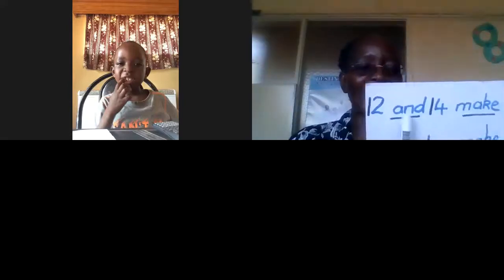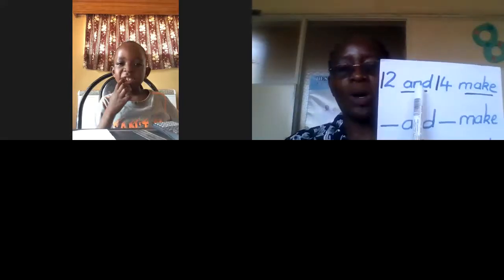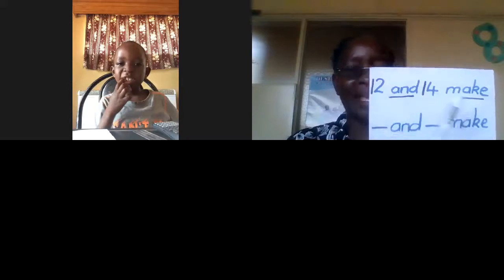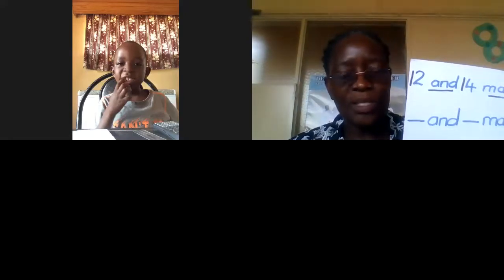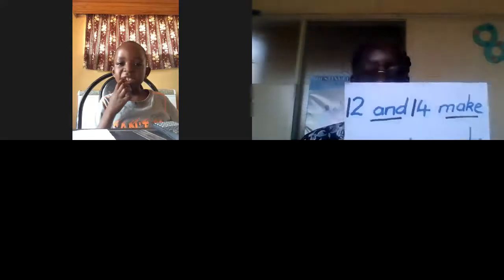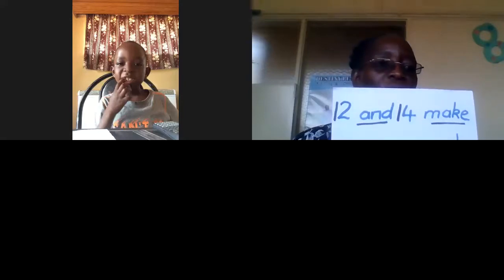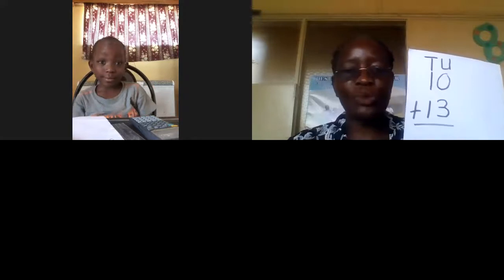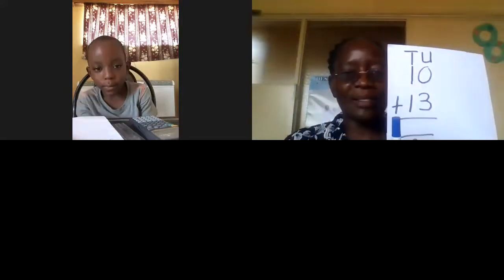Destiny Learning Centre : Grade 1 : Addition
Maths and Science : Mrs Agatha Maodzwa